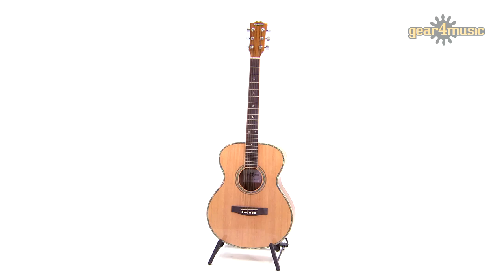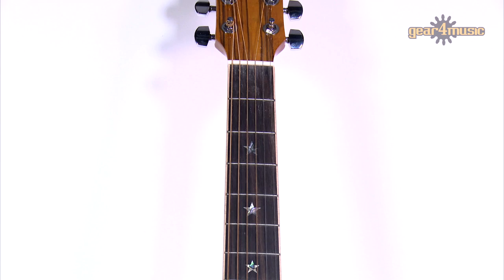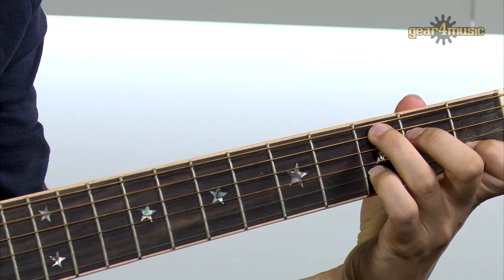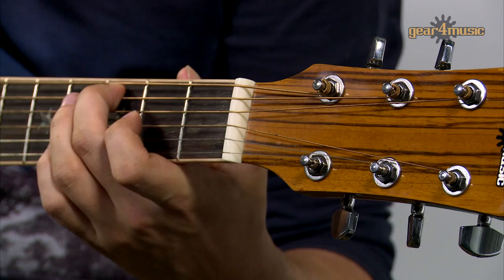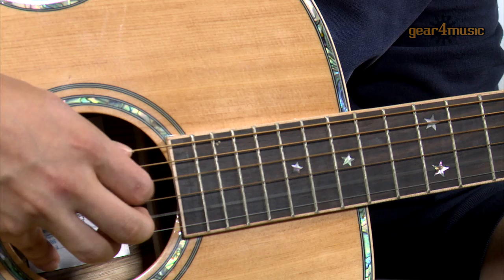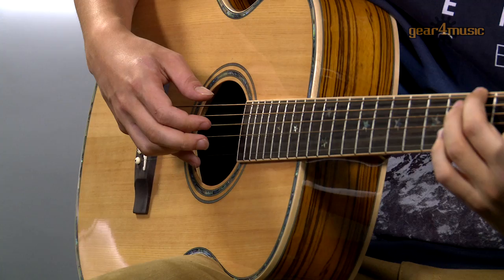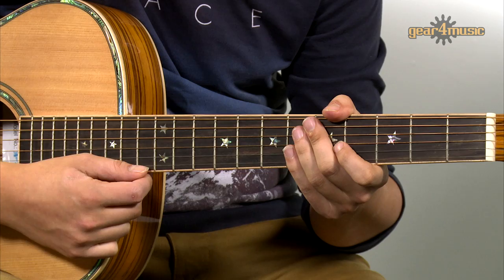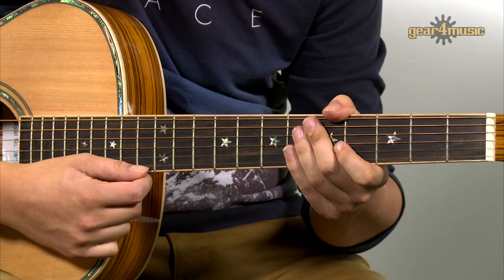Deluxe Folk Acoustic Guitar by Gear4music, Zebrano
Sam plays the Deluxe Folk Acoustic Guitar by Gear4music, Zebrano.

This is a great sounding and playable guitar with a good looking zebrano finish on the back and sides and a bleached solid spruce top which is really resonant for that traditional lush folk sound.

It also has a mahogany neck, rosewood fingerboard and unique star inlays.

The tone is rich and full bodied with a soft finish and warm resonance. It’s very tactile with pleasing intonation plus high grade strings and die-cast machine heads are included as standard.